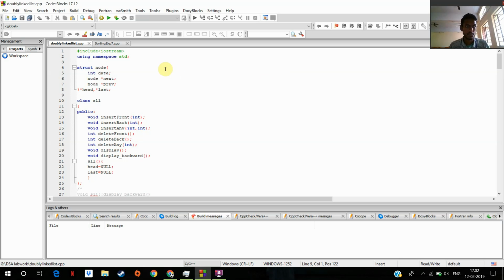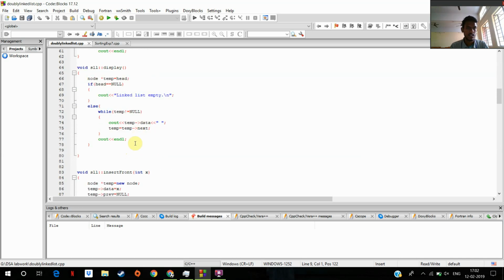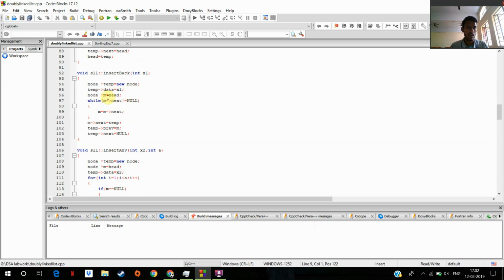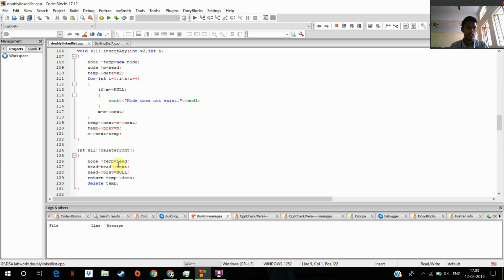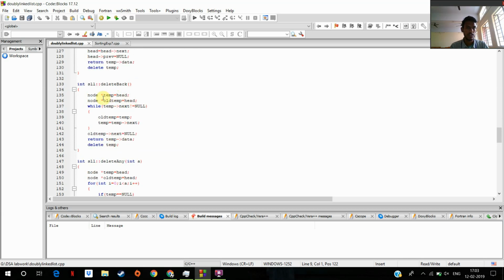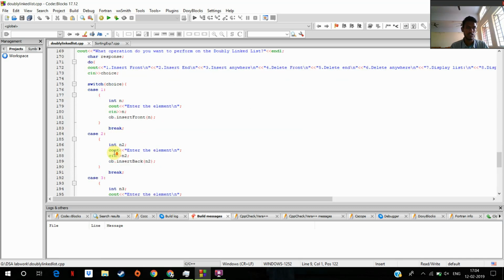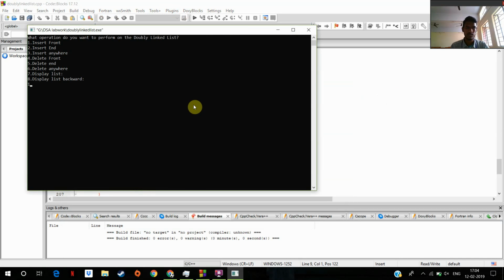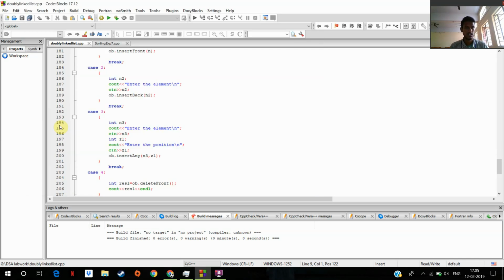DSA EXP6 - Implementation of Doubly Linked List